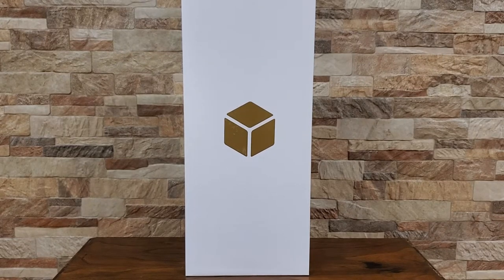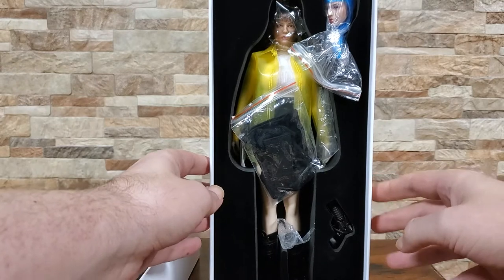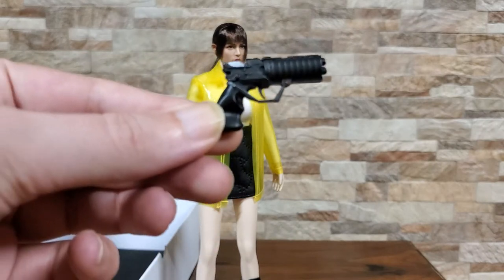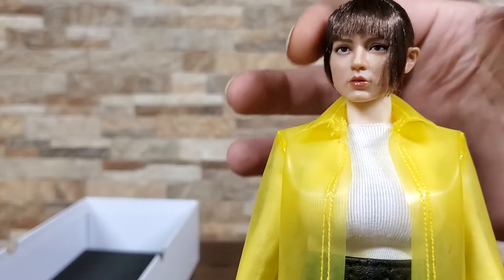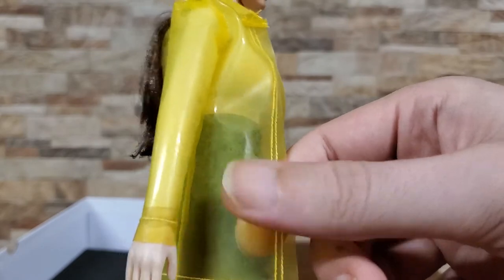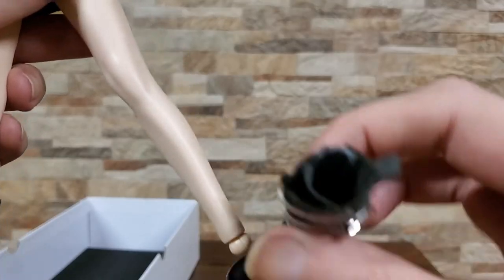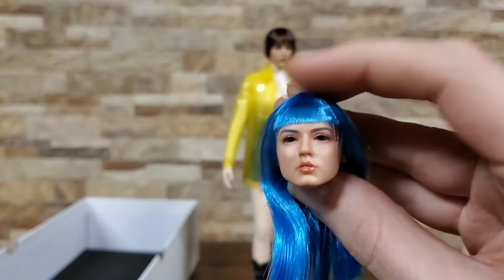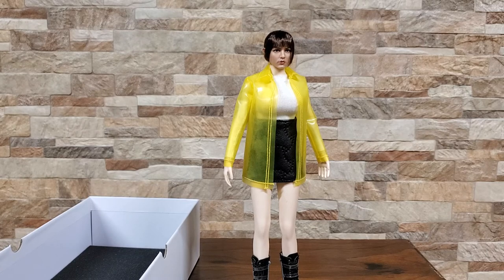Blackbox Toys - Joi(2.0)from Blade Runner 2049 - Quick look and Review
If you're like me, you are eagerly anticipating the release of Blackbox's Rocketeer, but have no experience with Blackbox themselves.

Well have no fear friends, I took one for the team, and got a Joi toy to see what type of products they're making.

All things considered, I dig it. Not the best, but far from the worst.

if intetested in this little lady you can snag her from the link below, and preorder a Rocketeer while you're at it :)

Until next time, stay safe, be happy, and keep on kracken!